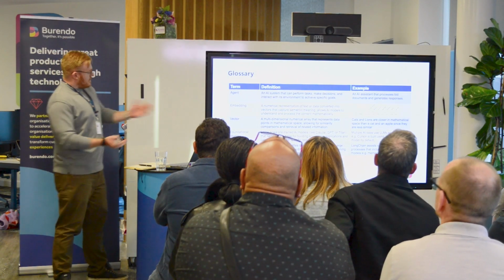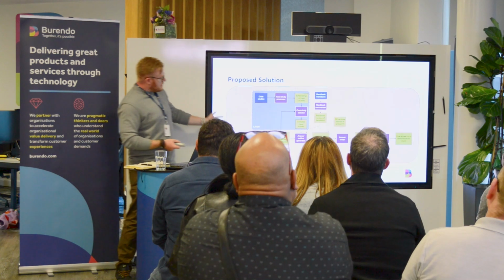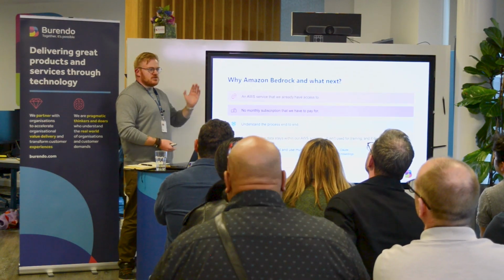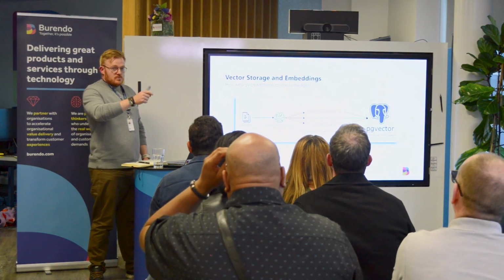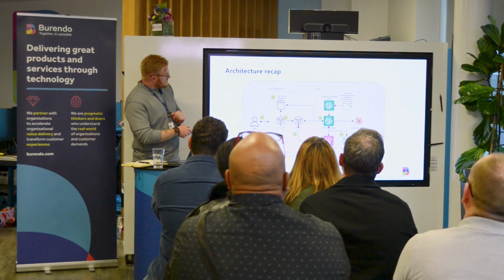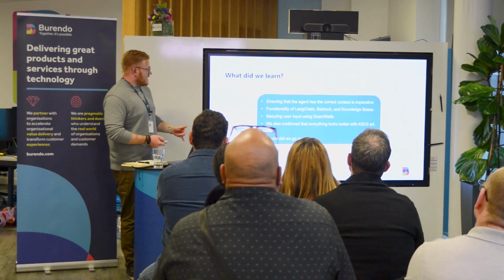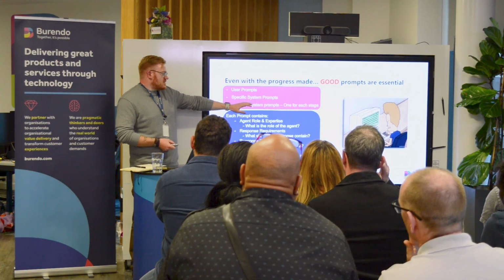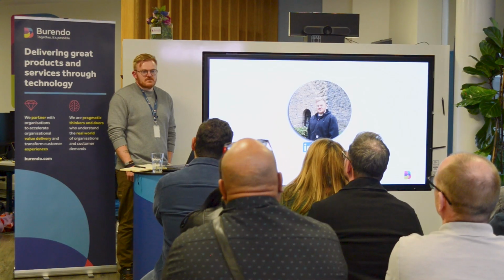Burendo Labs: Building a cloud hosted, agentic AI system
Join Burendo for a behind-the-scenes look at our latest internal project: simplifying and improving our processes using AI.

Our investigation into how AI can support our internal processes will cover the creation of an AI agent using AWS Bedrock, Anthropic Claude Sonnet, LangChain and multiple knowledge bases.

Whether you’re curious about AI or process-minded, this session offers practical insights into real-world innovation.

If you'd like to know more about Burendo, visit our